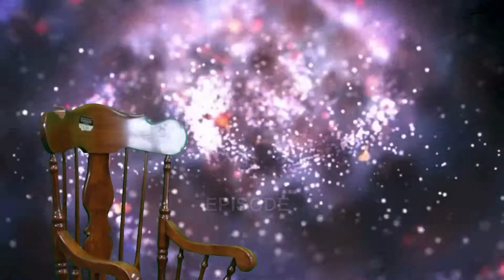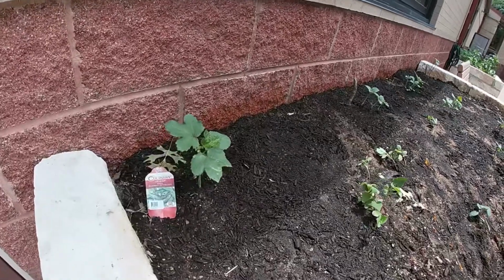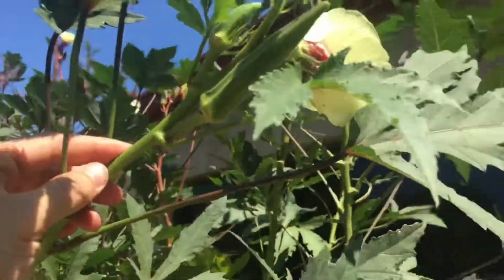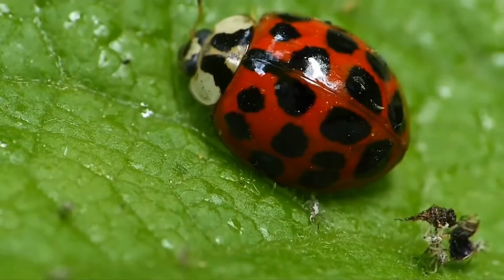Go Grow with Matthew "How to garden okra organically"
Instructors: Mathew Rodriguez @ Conley-Guerrero Senior Activity Center
Class name:  "How to garden okra organically"
Audience: 50+

Join Matthew on another adventure with organic gardening.  This video will look at okra, ants, and aphids.

Extreme close up aphid and ants video from
How Ants Farm and Milk Aphids | Stories from Nature
Earth Titan

Extreme close up lady bug
Ladybug eats and aphid and thwarts an ant attack
JUSTNATURE